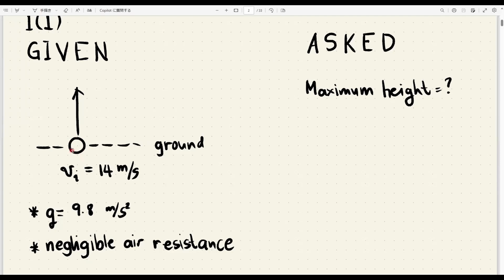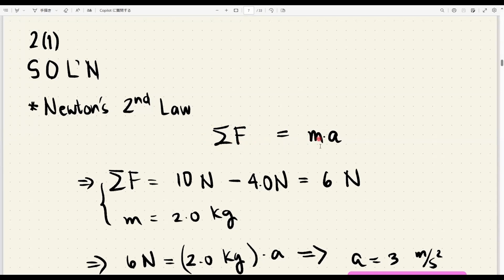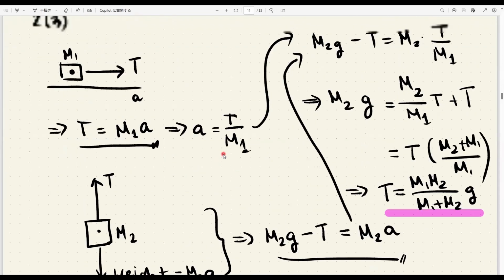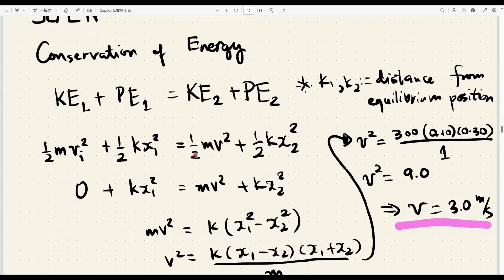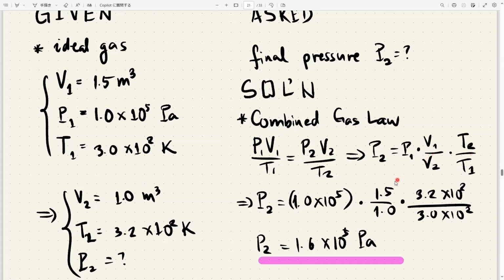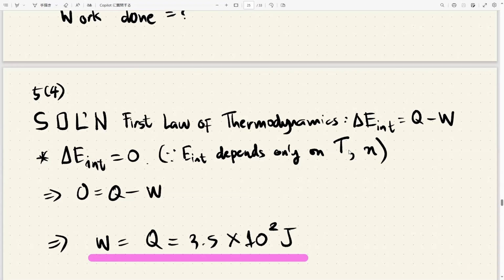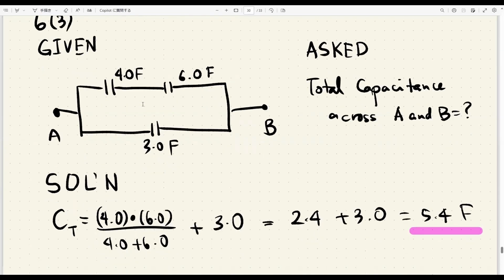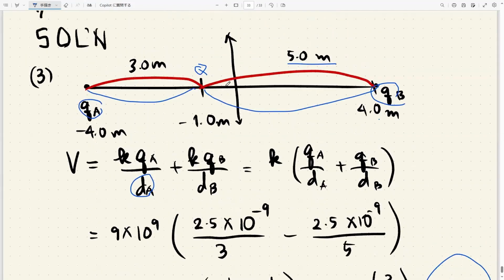Physics - 2020 MEXT College of Technology Scholarship Examination Solutions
mechanics, motion, speed, acceleration, kinematics, uniform acceleration
newton's laws of motion, newton's second law, gravity, tension, pulley, friction, coefficient of friction, kinetic friction
conservation of momentum, collision
conservation of energy, spring constant, equilibrium position
wave, wavelength, frequency, wave speed
simple harmonic motion, period, frequency
calorimetry, specific heat capacity, heat
thermodynamics, first law of thermodynamics, internal energy, heat, work
ideal gas, ideal gas law, combined gas law, pressure, tempearture, volume
monoatomic ideal gas, law of dulong and petit
isothermal, isochoric, expansion
circuits, voltage, current, kichhoff's voltage law, kvl, mesh analysis
resistors, voltage source, schematic, bridge circuit, voltage divider
capacitance, series circuit, parallel circuit
electric field, electric potential, electric force, coulomb's law, electric charge
This problem appears in the 2020 Physics questionnaire of the Qualifying Examinations for Applicants for Japanese Government (MEXT) Scholarships for College of Technology Students. The official website that posted the answer key and the original questions is linked below.
mext exam
mobusho scholarship
mobusho japan
mext physics
mext preparation
mext exam preparation